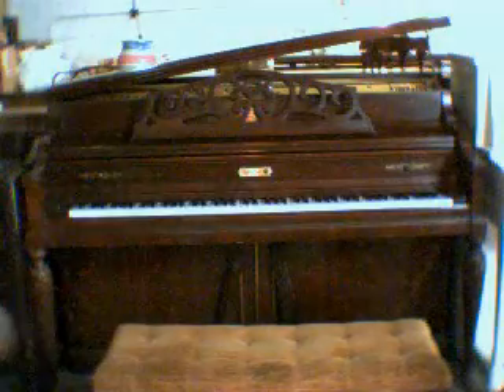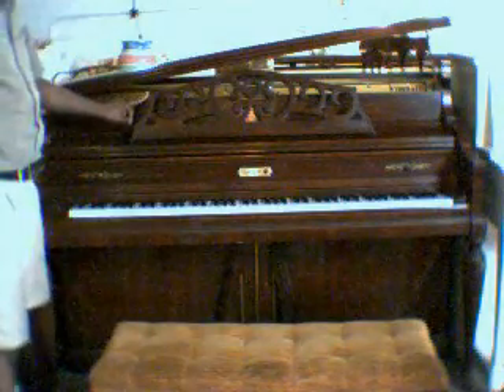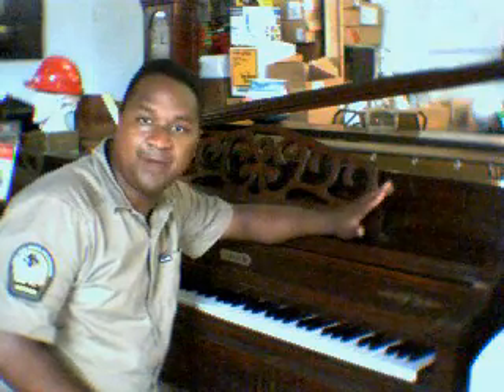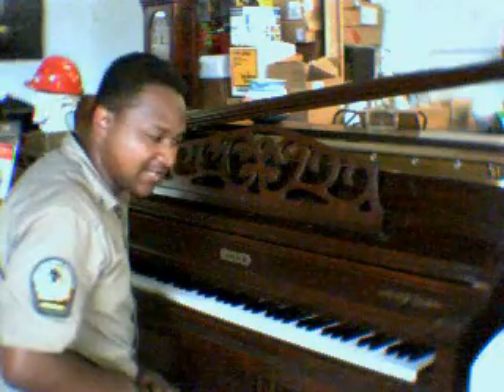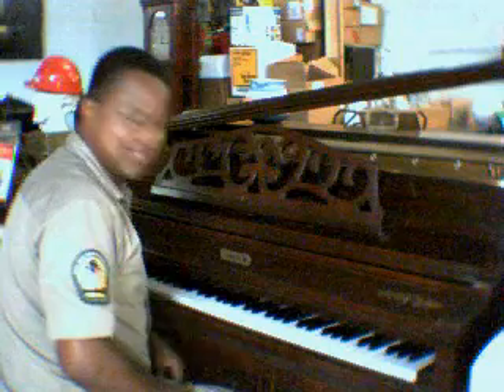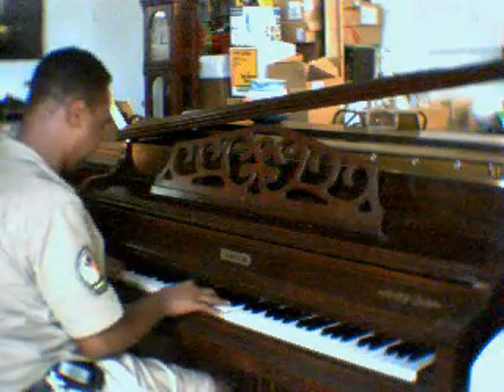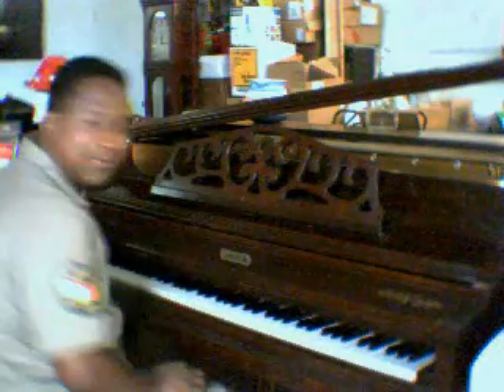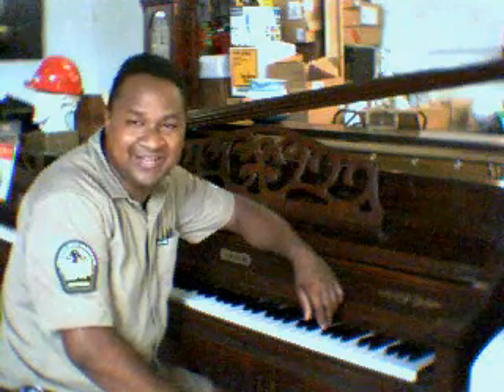Kris Nicholson Kimball Old World Console Piano For Sale.AVI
Kris Nicholson Kimball Old World Console Piano For Sale